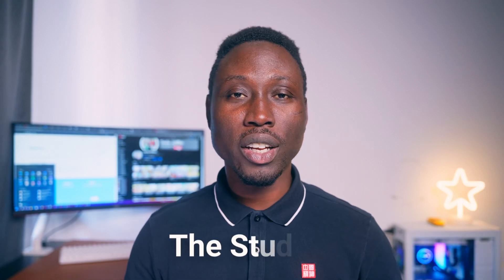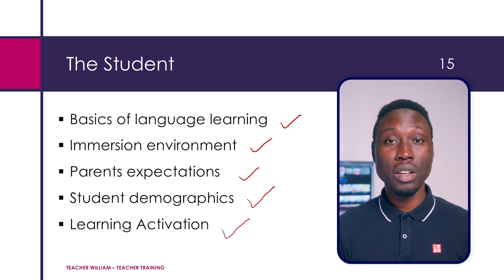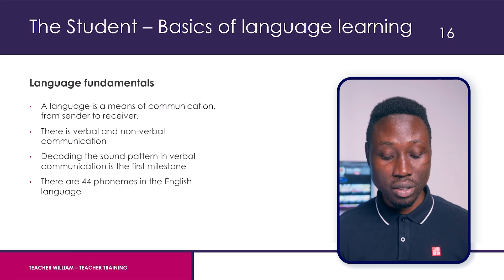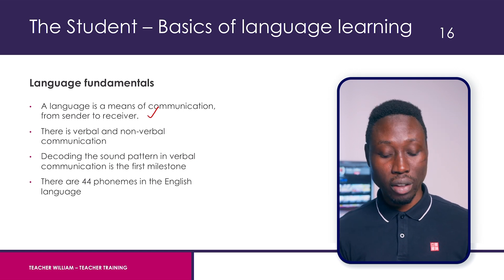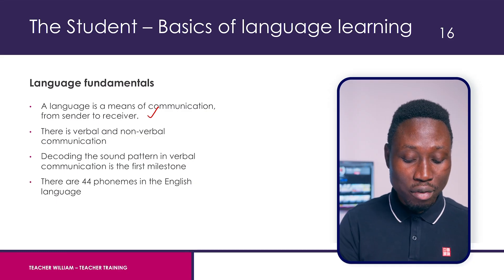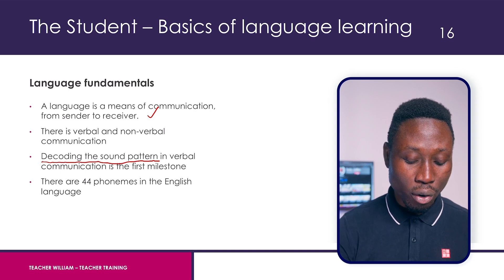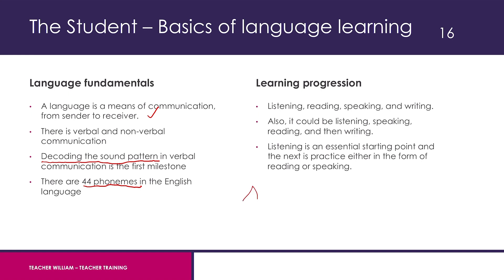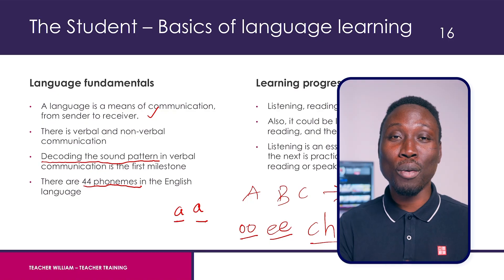9 - Language fundamentals | Kindergarten ESL Teacher training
Find teaching jobs and resources: https//teacherwilliam.org

efficient teaching If you're a new kindergarten teacher struggling, check out this course